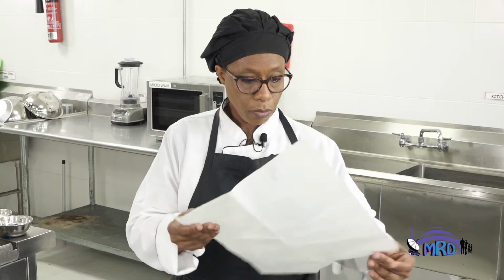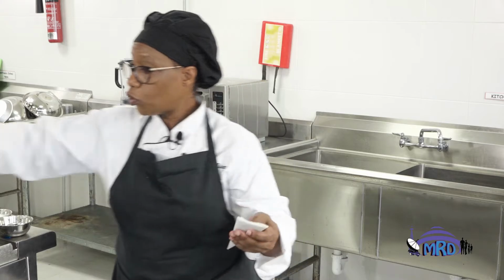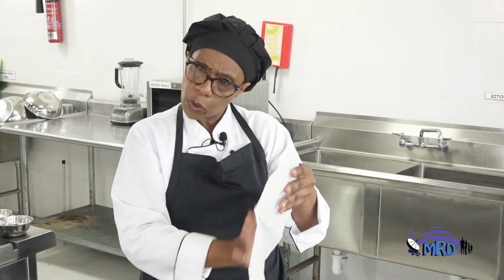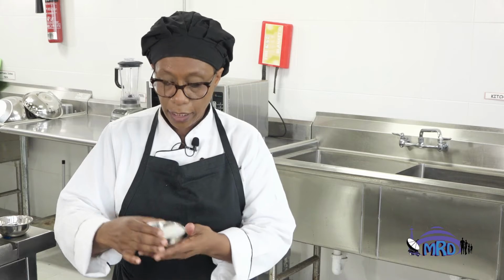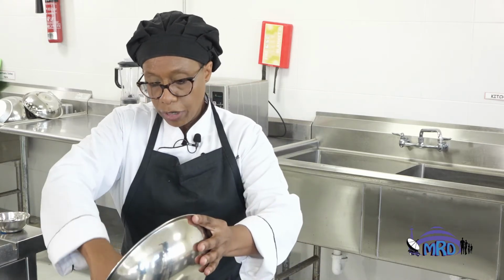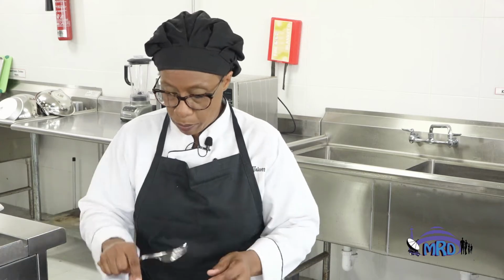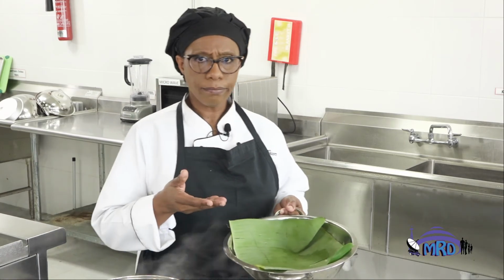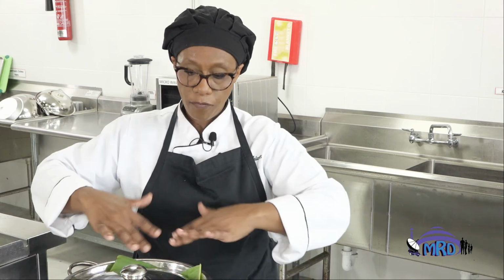Basic Food Preparation and Cooking Skills: Moist Heat Cooking Methods - Steamed Rice & Fish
This series focuses on basic food preparation skills and methods of cooking